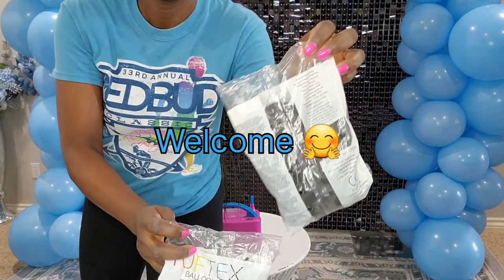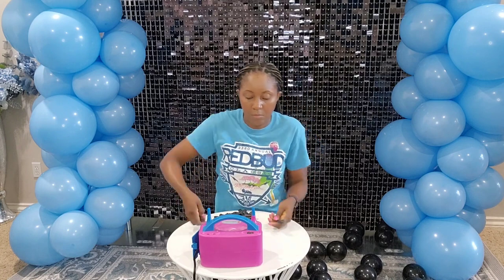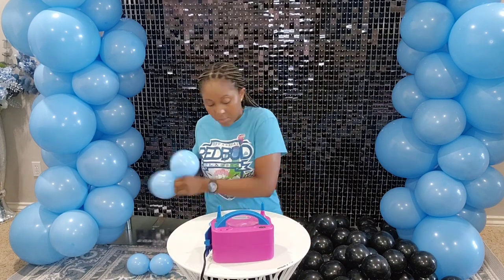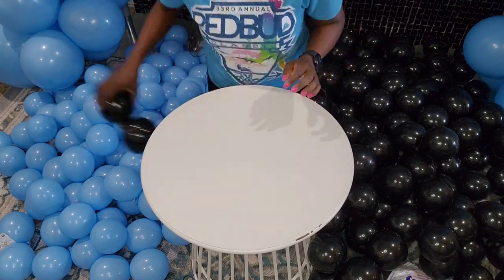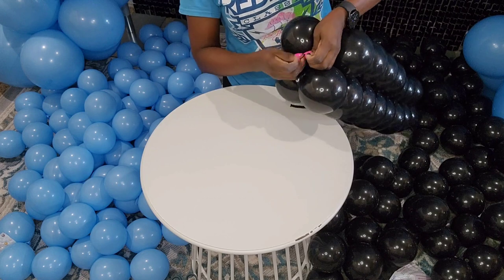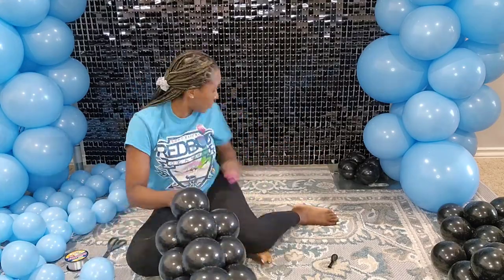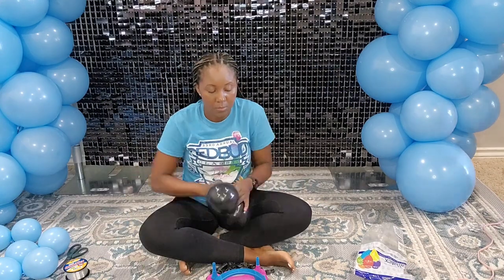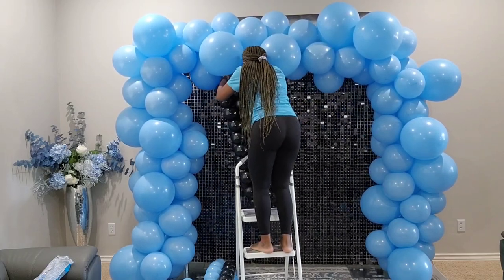How to make a balloon rope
These balloon ropes have a unique way of elevating a balloon garland. It was fun designing. I hope you enjoy and learn something new.